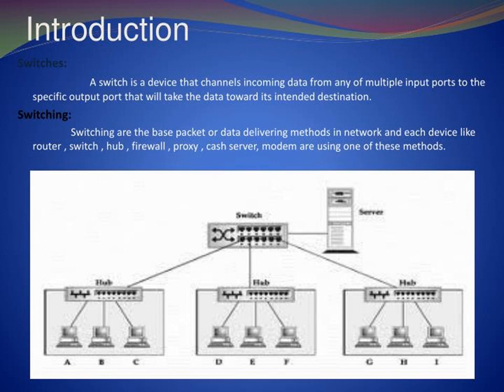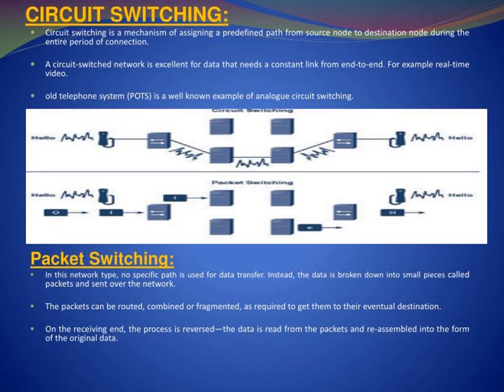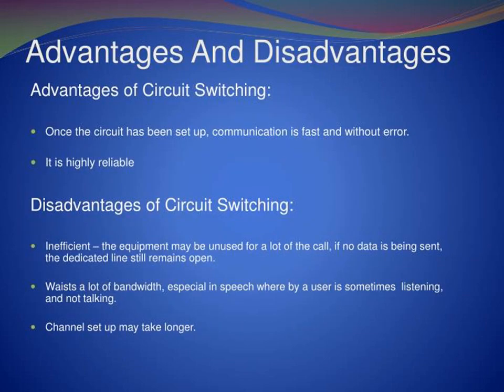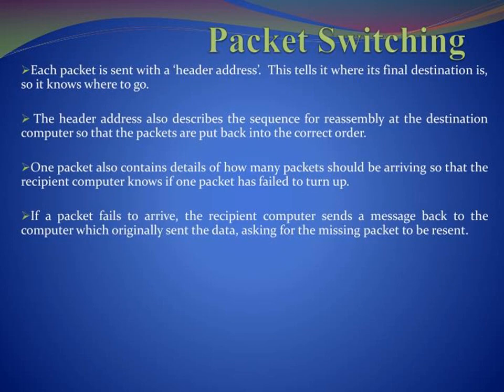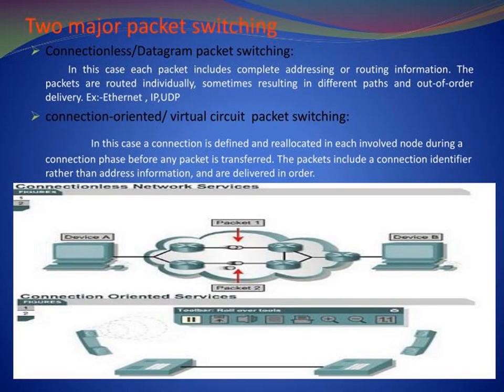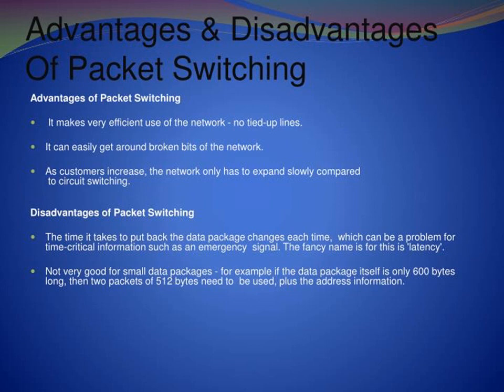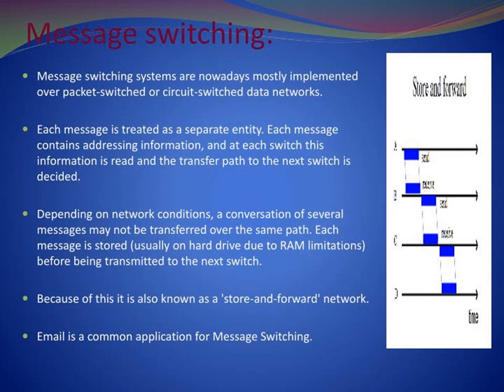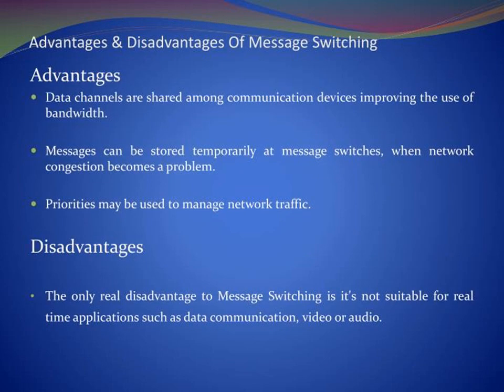Data communication and Networking - Switching